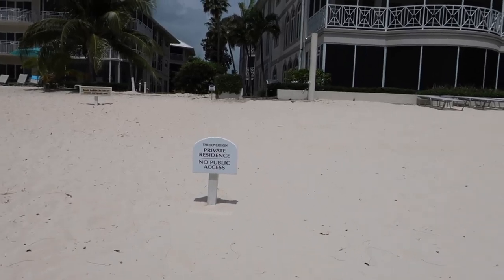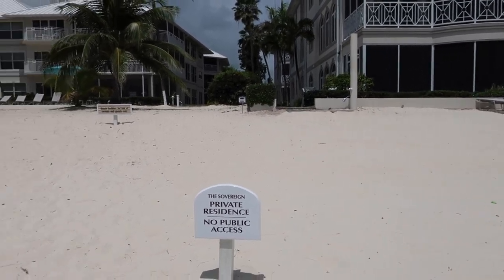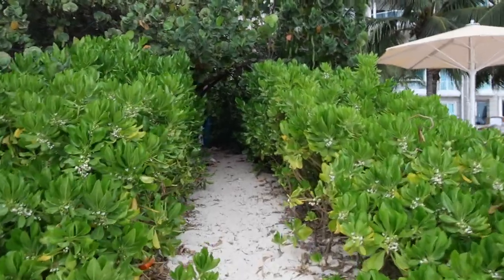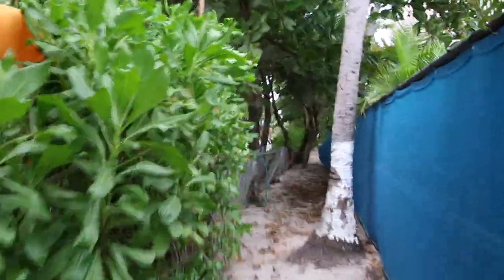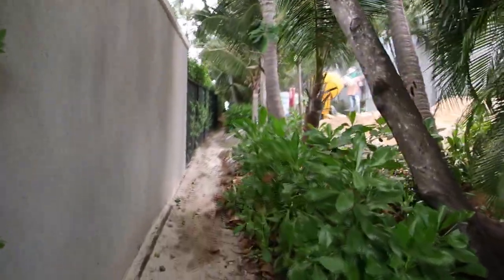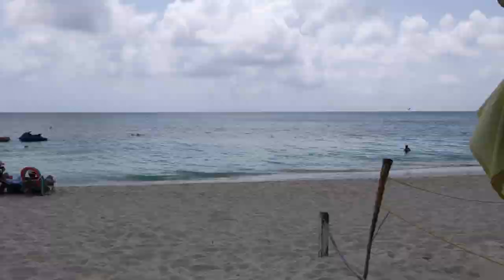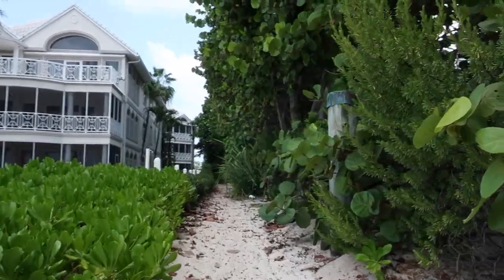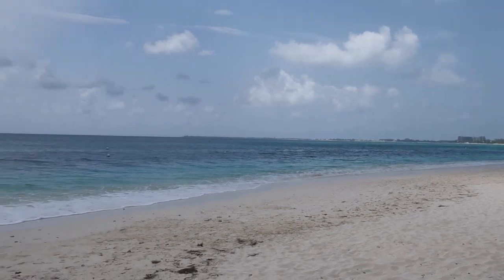Seven Mile Beach, Grand Cayman - How to Enjoy the World's Best Beach FREE of Charge!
I often hear people on social media remarking and complaining about how much they paid just to sit and lounge on Seven Mile Beach here in sunny Grand Cayman. I always feel bad when I hear those kinds of comments, because as someone who grew up on the island, I know all too well how unnecessary that expense is, even for a visitor! So here I am providing some tips on how to enjoy the beach while avoiding the cost of beach chairs, drinks, food etc.!